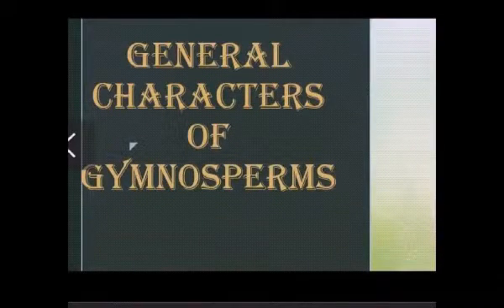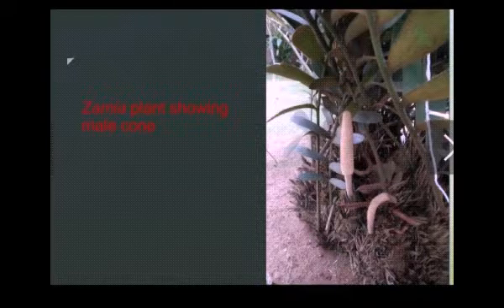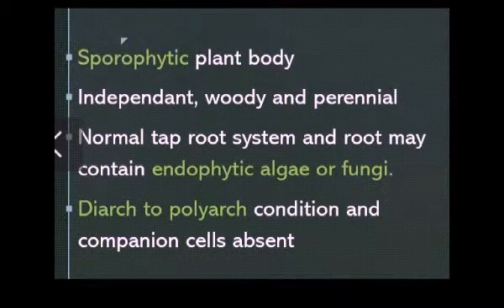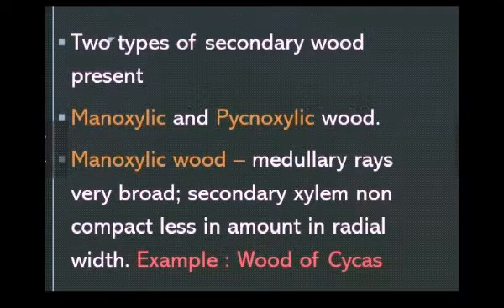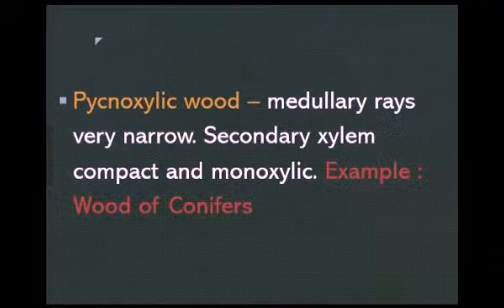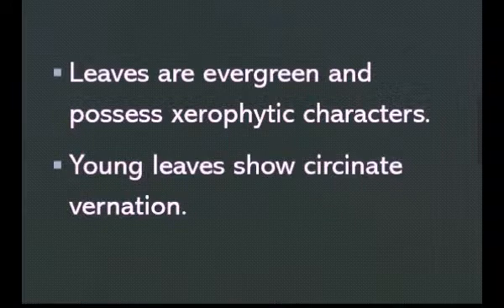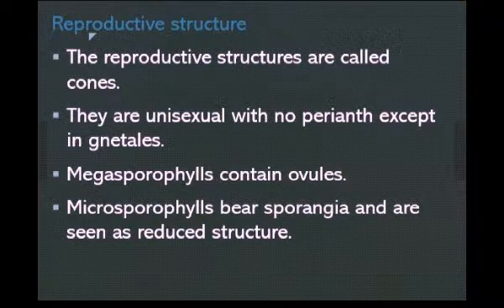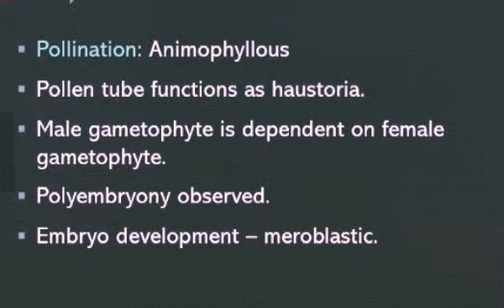General characters of Gymnosperms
General characters of Gymnosperms a topic useful for school, undergraduate and postgraduate students of Botany... Simple and complete notes...